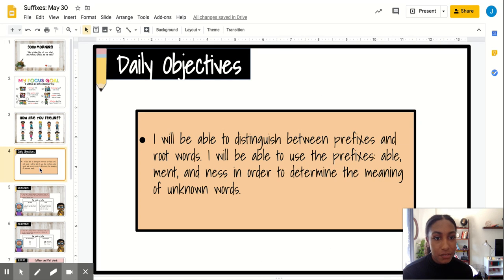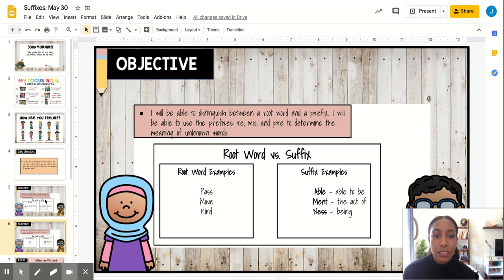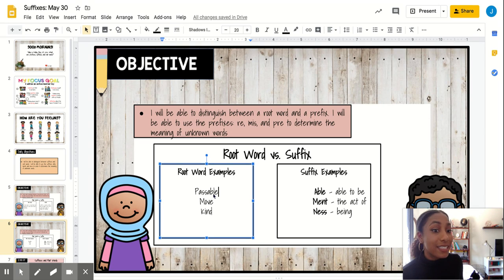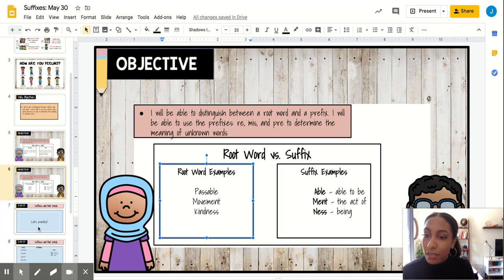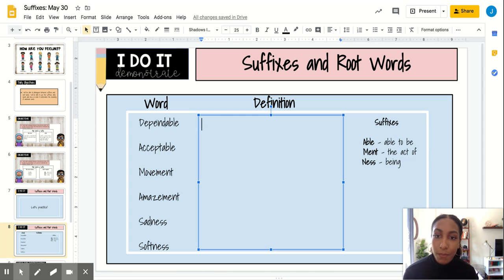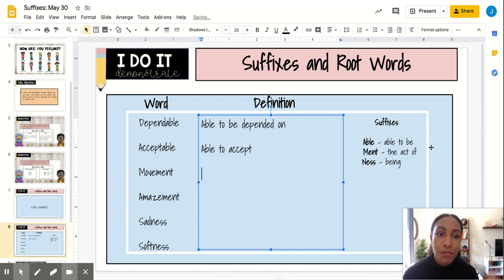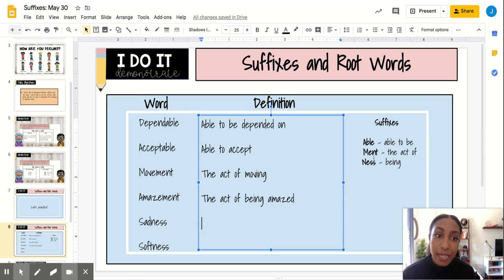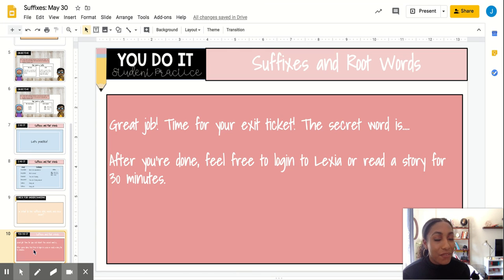2nd ELA: Suffixes Lesson #2